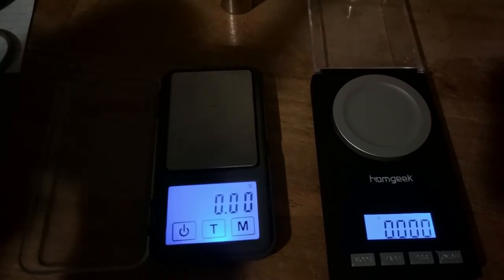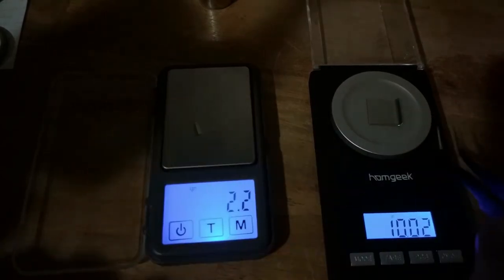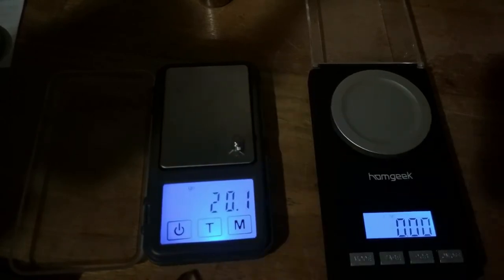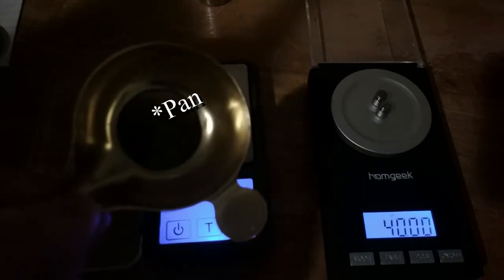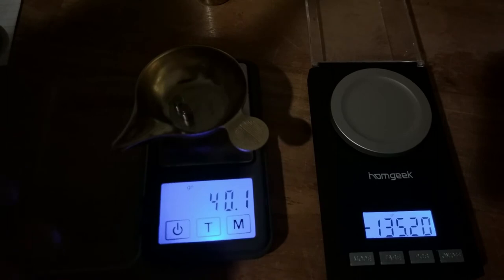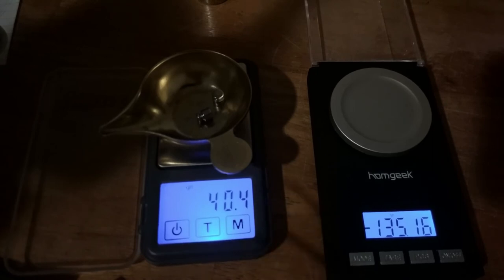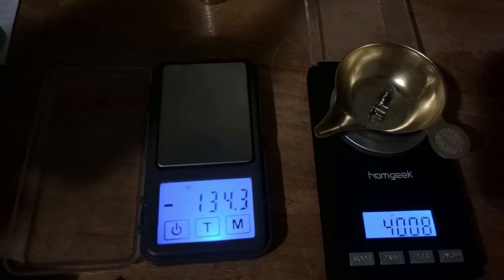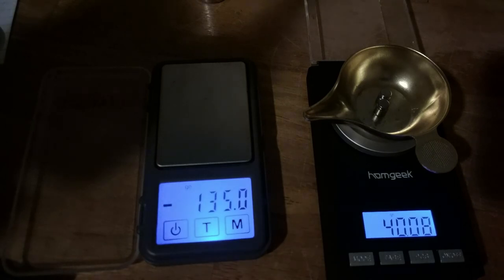Lyman Pocket Scale versus Homgeek Electronic Scale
$25 scale versus $15 scale.

Honestly, both are serviceable, and they share similar quirks - but one still takes the cake with being precise.